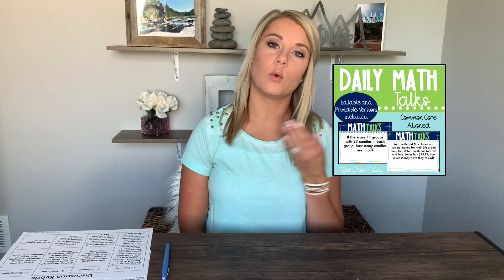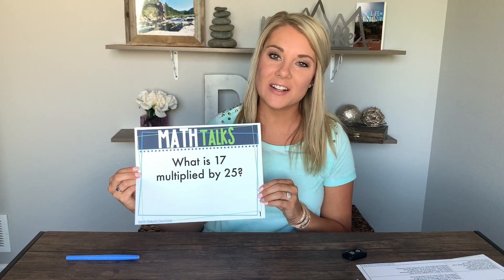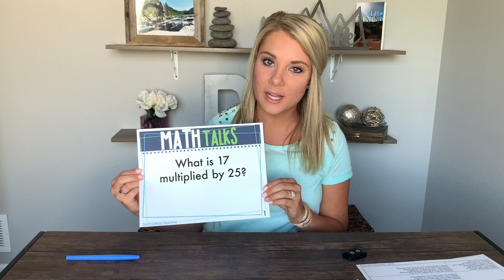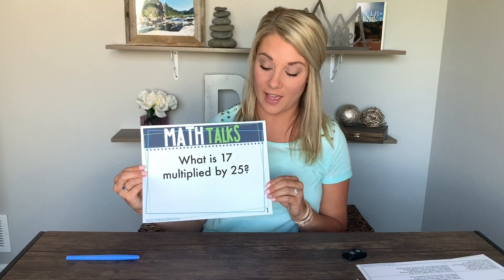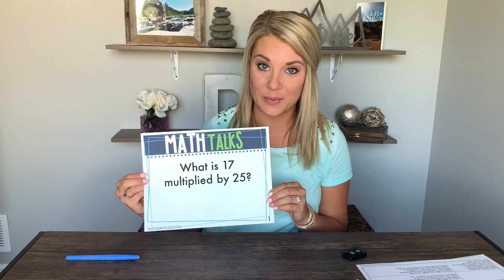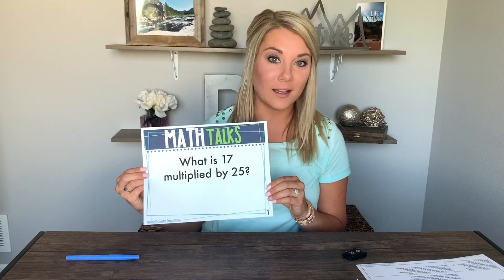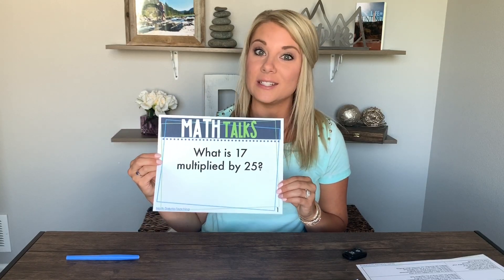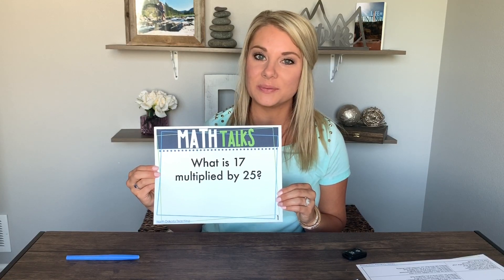Middle School Number Talks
Middle School Math Talks

Kayla Durkin
North Dakota Teaching

You’ve heard of it, but you’re not quite sure what it is. You see people posting about it, but you’re not sure how it would work for you. That’s okay! We are all in this together. Today I am going to be sharing with you all about daily number talks for middle schoolers. You will learn how to use these number talks in your classroom, how to implement these daily math talks, and how to make your daily math number talks for middle schoolers effective!